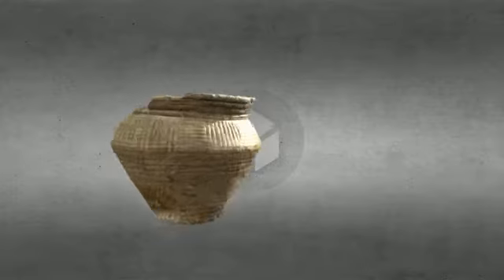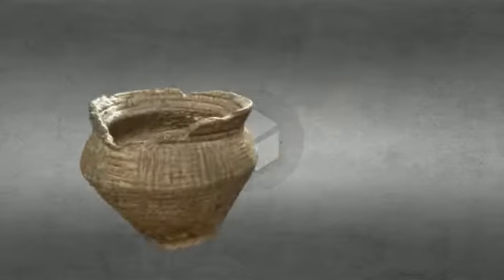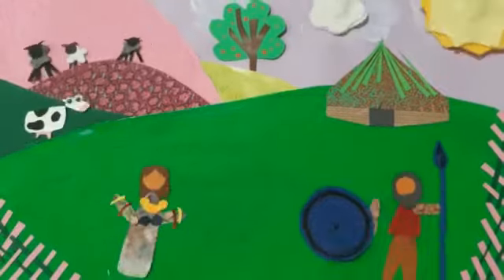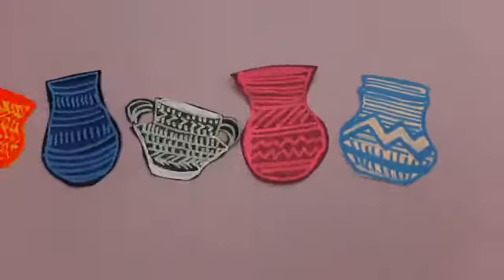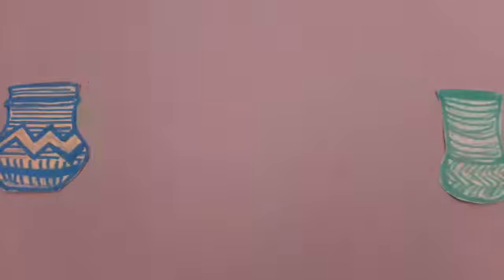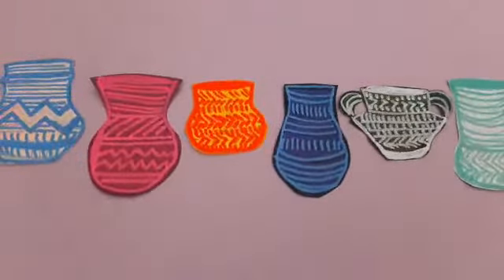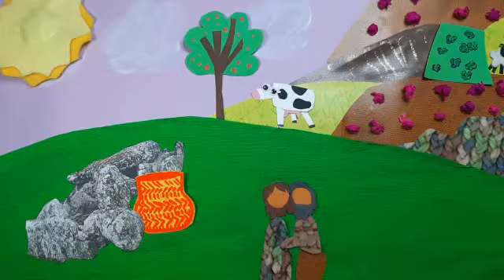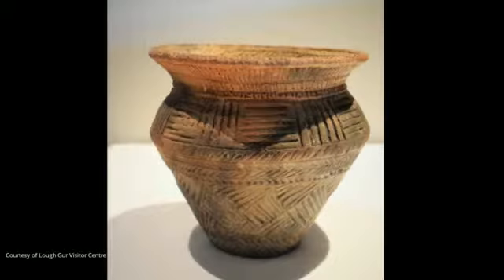Three Muses Clay Through the Ages: Lesson 1 - Incised groove vessel from the Hunt Collection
Three Muses Clay Through the Ages programme
Lesson 1 - Incised groove vessel from the Hunt Collection

Three Muses Clay Though the Ages programme; information on the Digital Teacher's Pack,  some fun facts about clay!